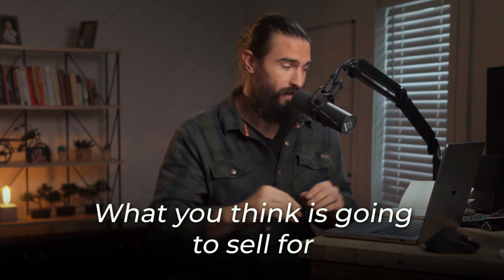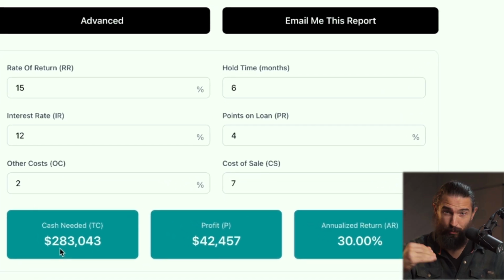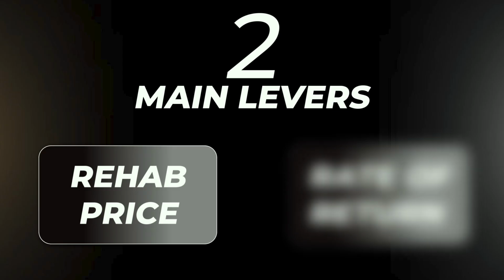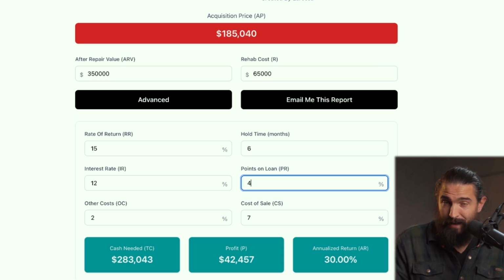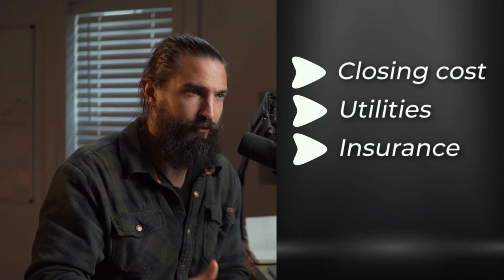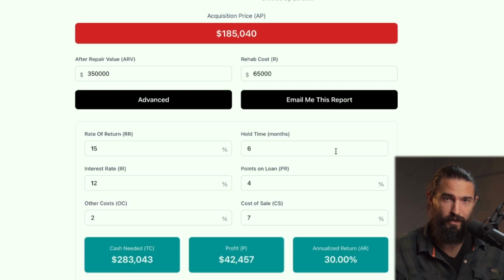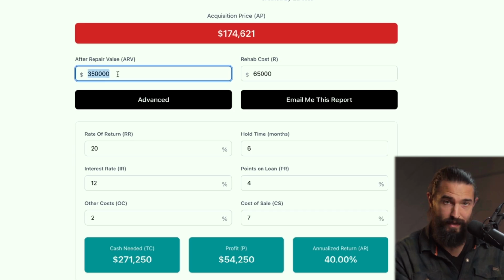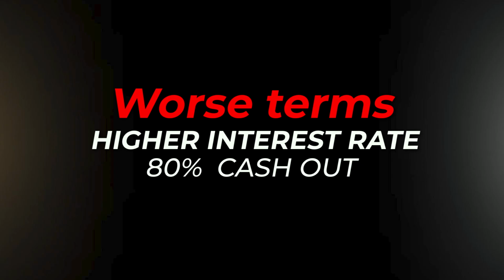Exactly how to find your max offer price in seconds (free tool)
🤝 Join hundreds of us in the FREE Solo House Flipper community, including free tools and courses:

🏠 Get a DIRECT house deal under contract in 90 days with a program built for investors: